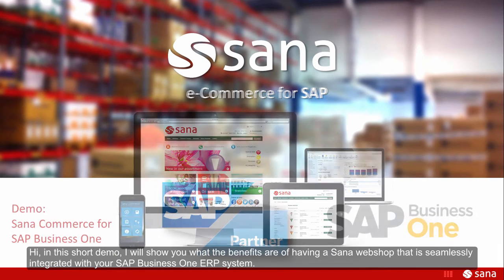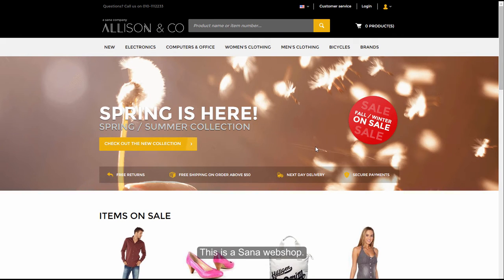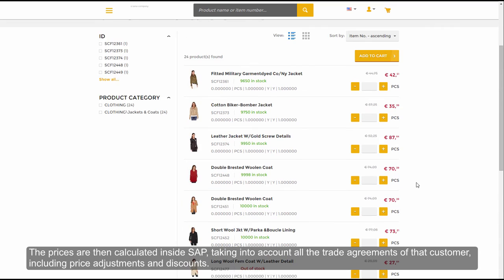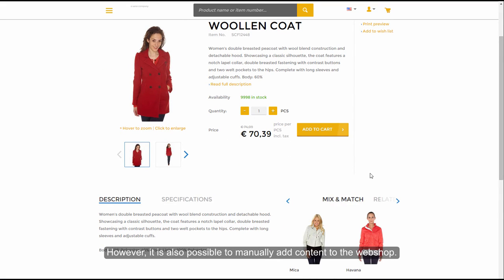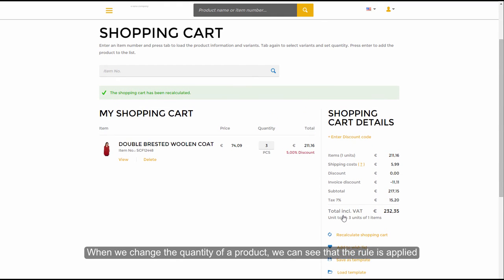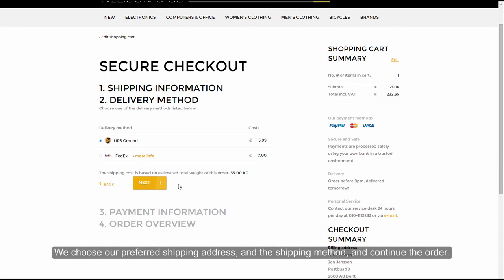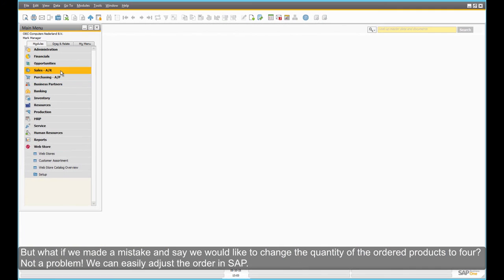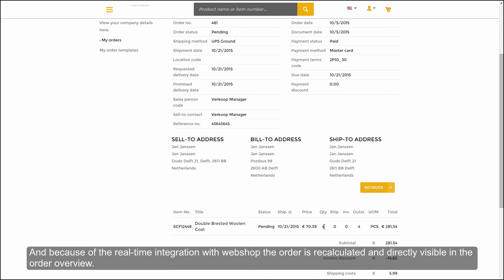Sana Commerce SAP B1 Integration Demo (3 min)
What's easier than showing a 3 minute video about Sana Commerce's real-time integration? This video will cover a B2B scenario and shows how the unique features of Sana using your customer's SAP business logic result in an effective and well-designed web shop.